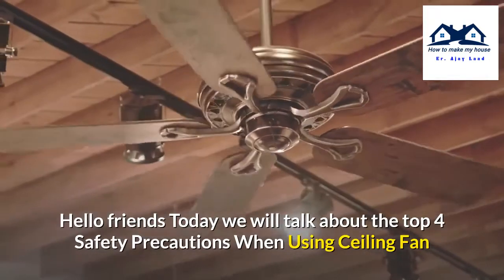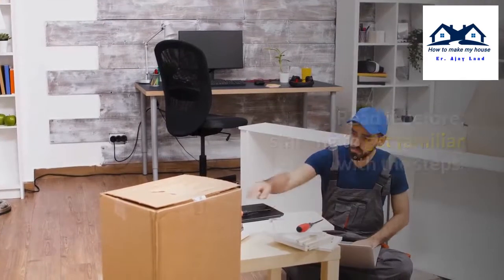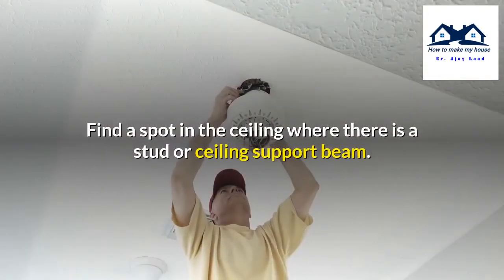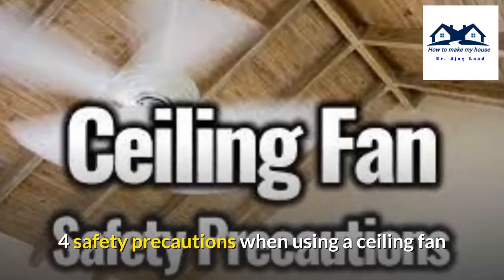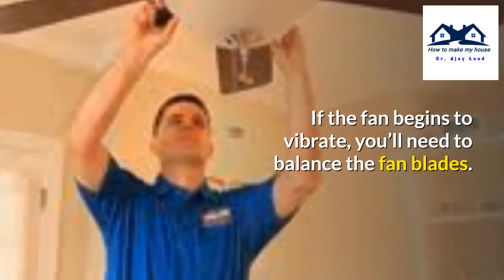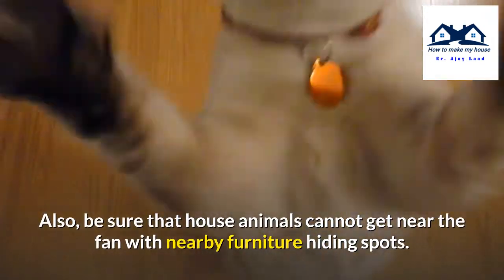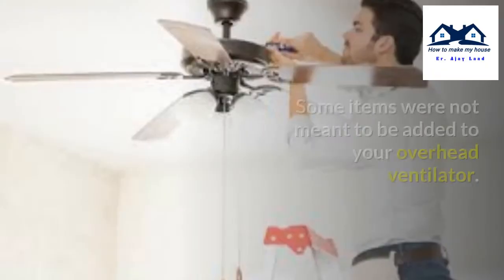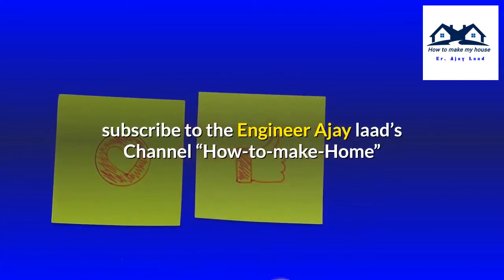Safety Precautions When Using Ceiling Fan | Ceiling Fan Safety in installation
Safety rules of ceiling fan
1. Electricity rules
The very first rule of safety when it comes to any kind of electrical installation is switching off the power! The circuit breaker controls all the rooms in your home before you start playing around with electrical wires; be smart. Whether you do this by yourself or have an electrician help you, this will be the most obvious first step.
Determine if you need to wire for AC or DC voltage and use the proper gauge wire for that voltage. Even if your fan uses different gauge wires, all wires in your house need to be the same voltage rating.